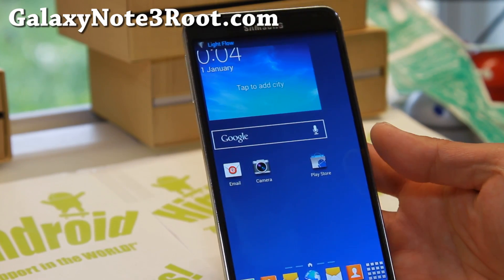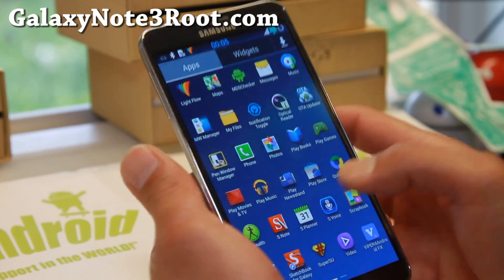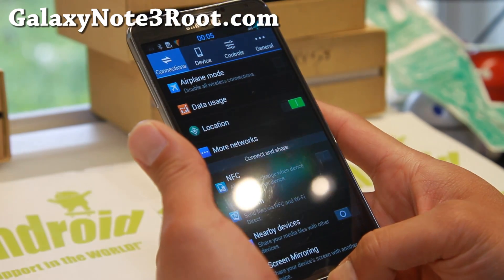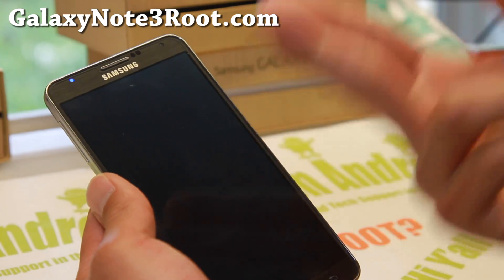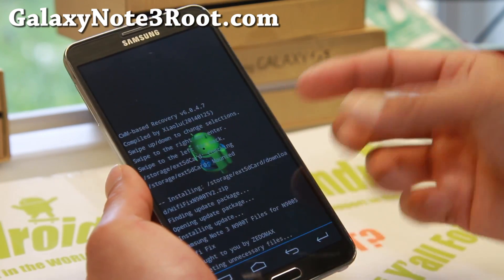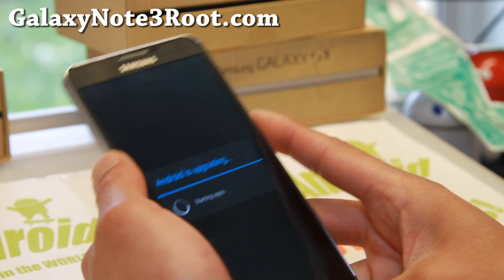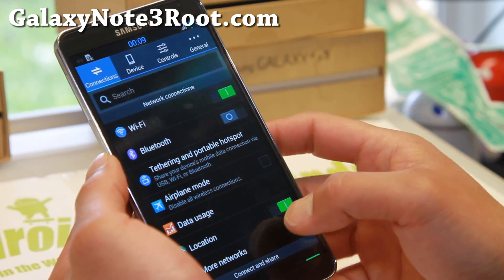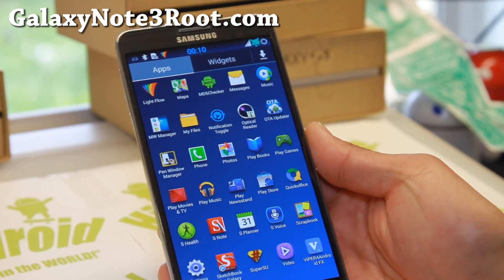How to Install SM-N9005 KitKat Custom ROM on T-mobile/Canadian Note 3!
Here's how to install SM-N9005 KitKat custom ROM on T-Mobile or Canadian Note 3!